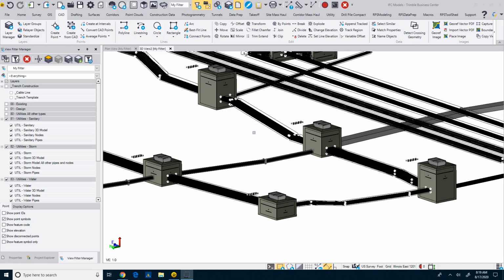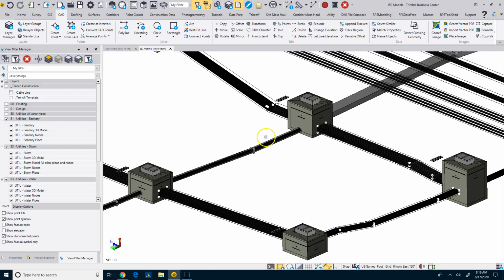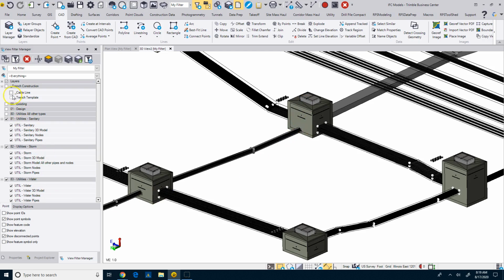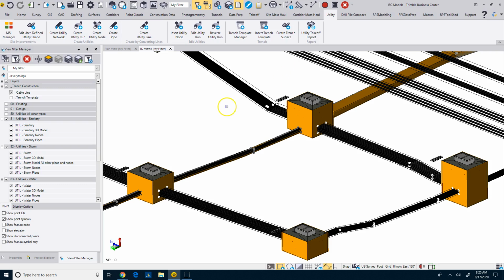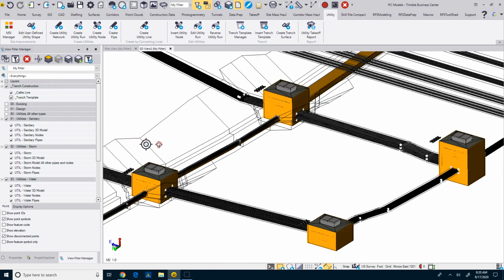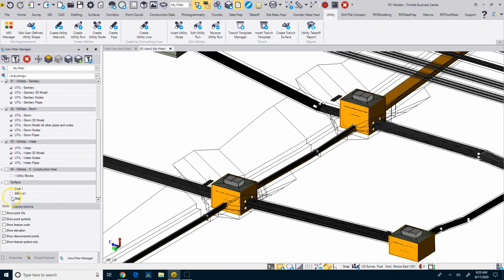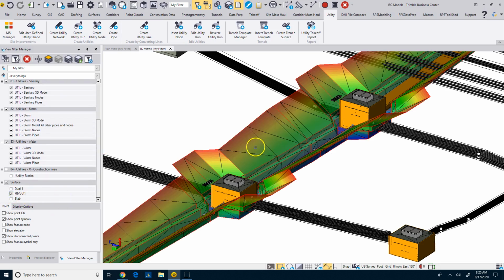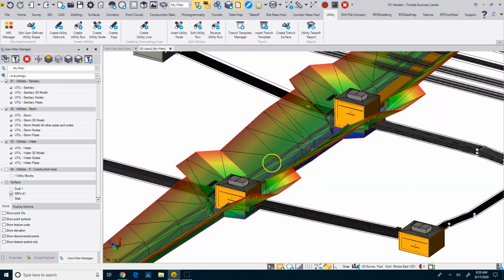TBC Utility Module - Introduction Working with IFC Data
In this chapter, the workflow for converting IFC data from a VIM model into a trench for use in Trimble EarthWorks or SiteWorks is demonstrated. This process is particularly useful for construction in the field, especially when dealing with conduit banks that have various elevation changes between vaults or structures, unlike gravity-based sewers. The initial step involves modeling the utility run using the Trimble utility module. From this module, a trench is created by applying a trench template, which generates a surface. This surface, along with the utility, can then be exported to SiteWorks or EarthWorks. The following videos will provide a demonstration of this process.